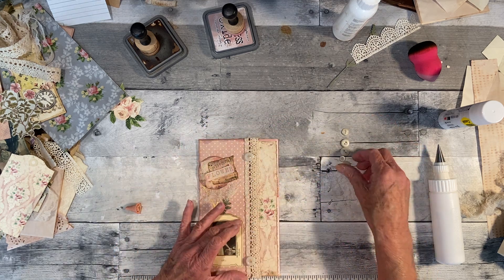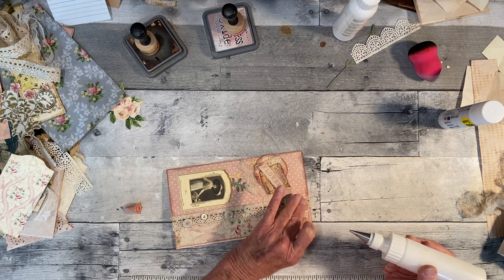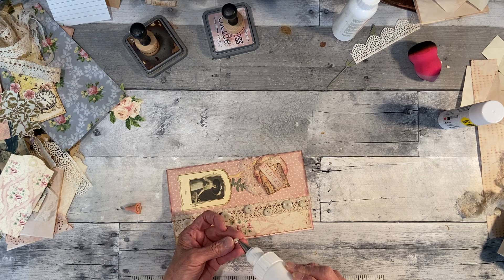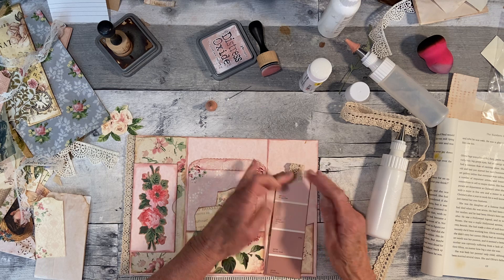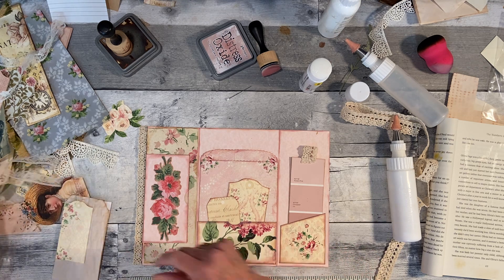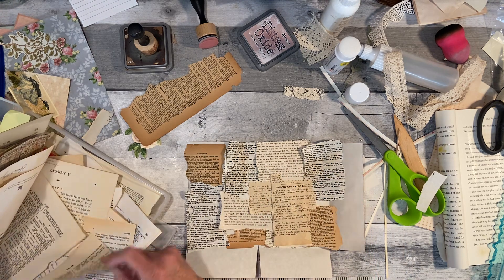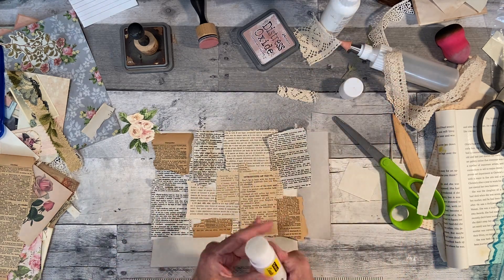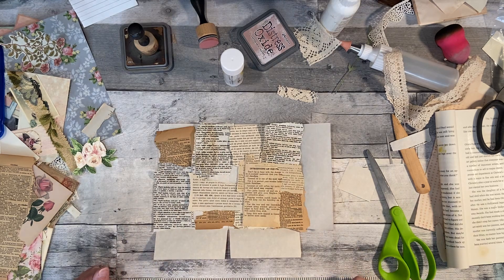The Pink Lady Junk Journal (really part three) with JaneyBjournals and The Journal Boat digitals.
Hello, Today I am finishing up on the tri-fold pocket and starting another piece of ephemera.  Hope you will enjoy watching it.